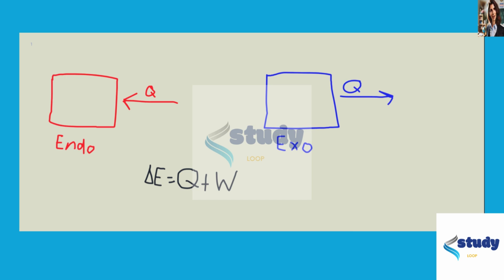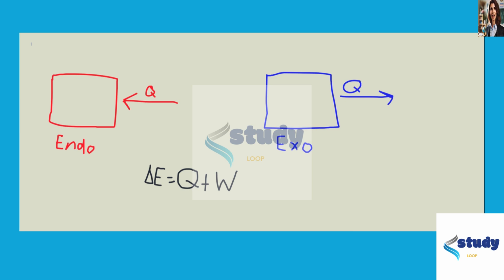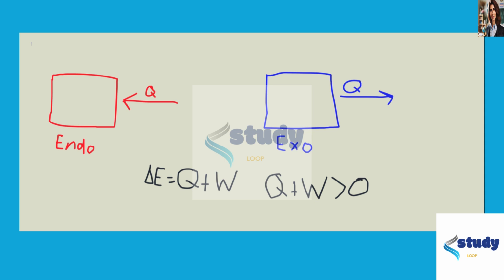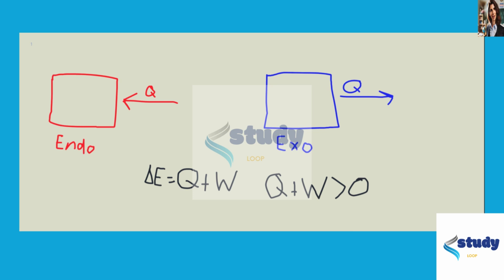[Chemistry] The contents of the closed box in each of the following illustrations represent a syste